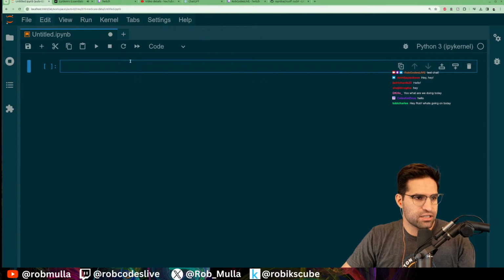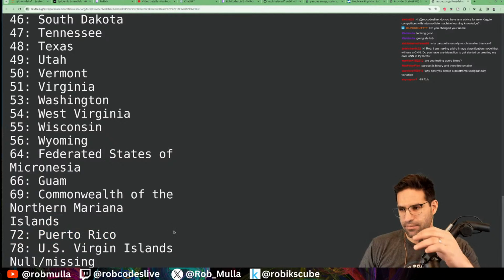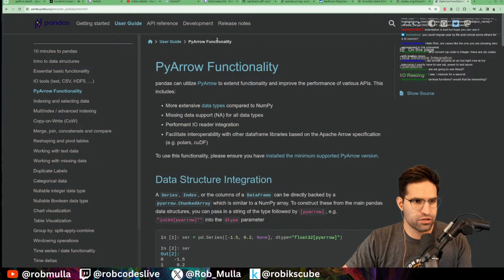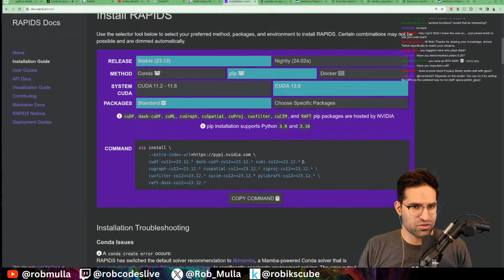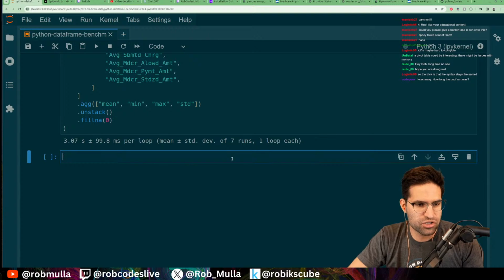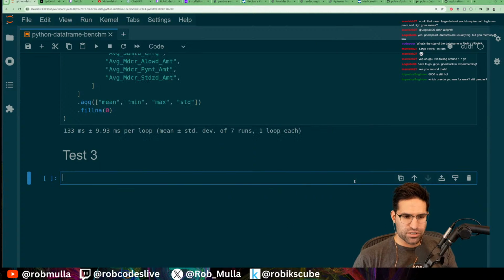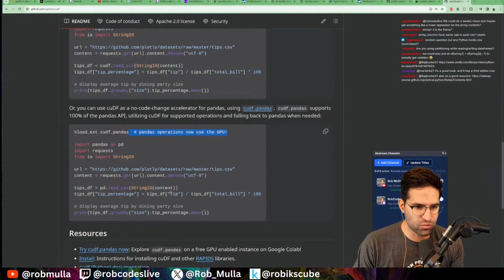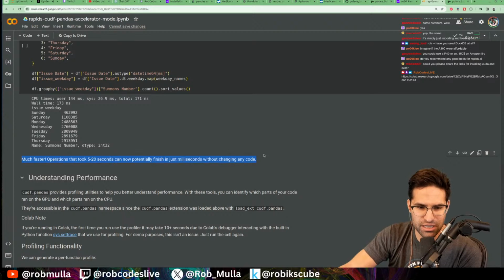Python Dataframe Benchmarks! cuDF vs Polars vs Pandas